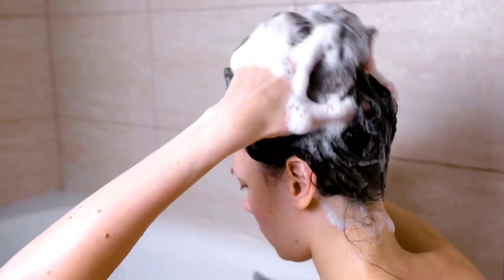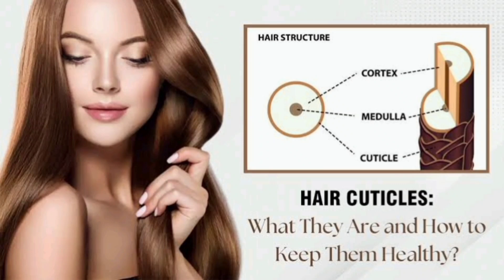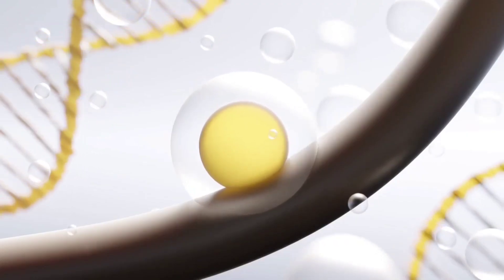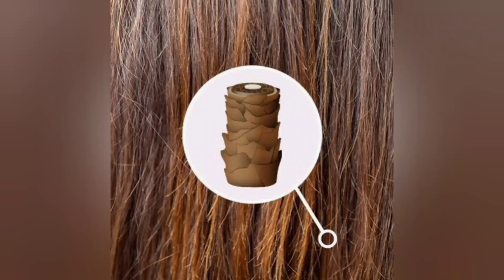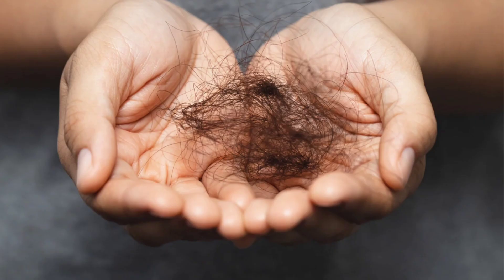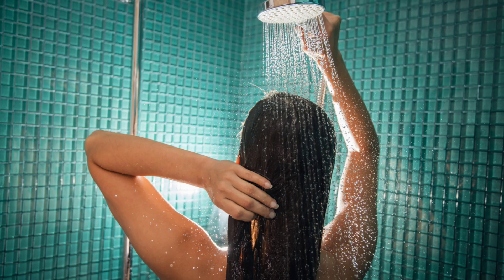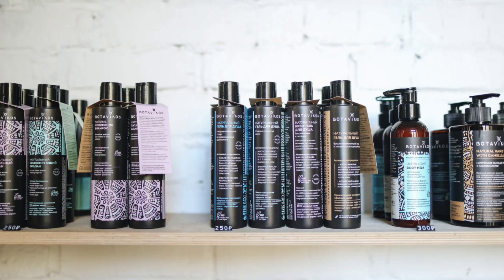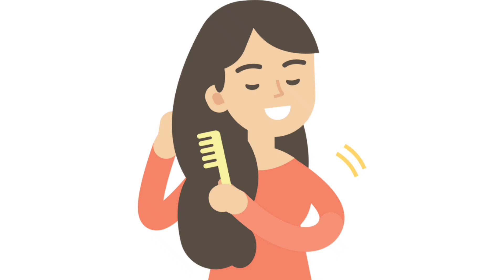Conditioner do's and don'ts,ಕಂಡೀಷನರ್ ಕೂದಲಿಗೆ ತುಂಬಾ ಮುಖ್ಯ,ಯಾಕೆ ಗೊತ್ತಾ,ಹೇಗೆ ಉಪಯೋಗಿಸುವುದು?conditioner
Namaskara

Some useful tips about conditioner and haircare. Please do watch the video to know more.